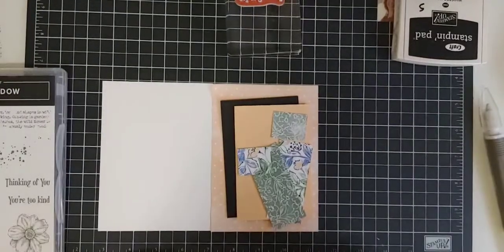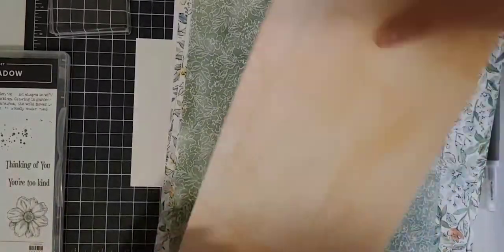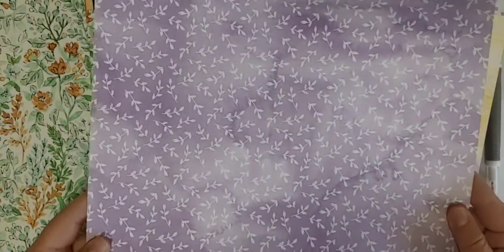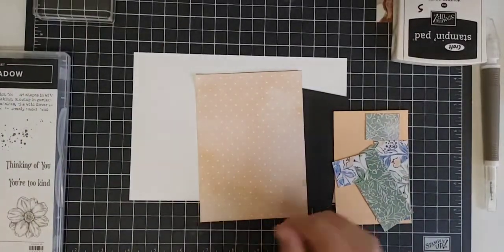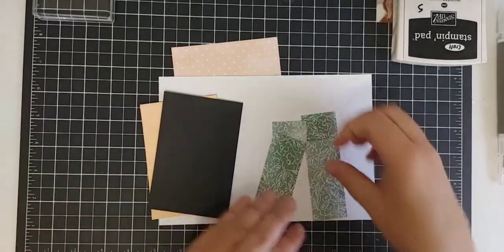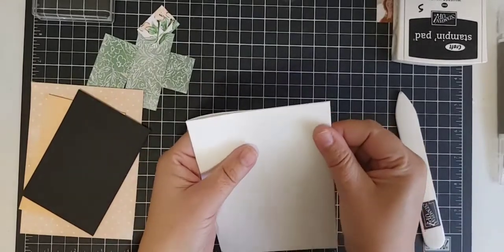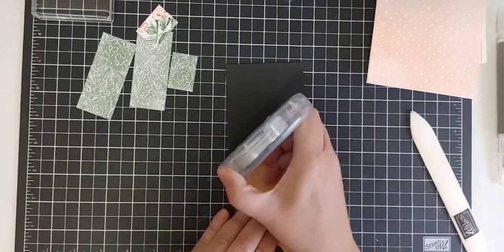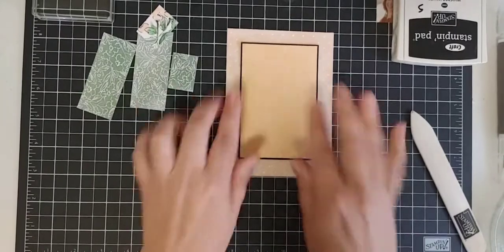A New Quick Card Layout with the Gorgeous Hand Penned DSP / Stampin' Up!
Welcome to Cards & Coffee!  My favorite new In-Color is Pale Papaya and today it gets all the love.  Combined with the gorgeous Hand Penned designer series paper, this is a beautiful and easy. card to put together.  Join me!